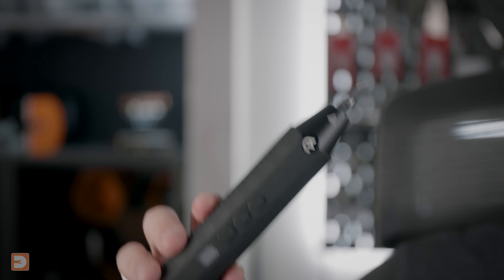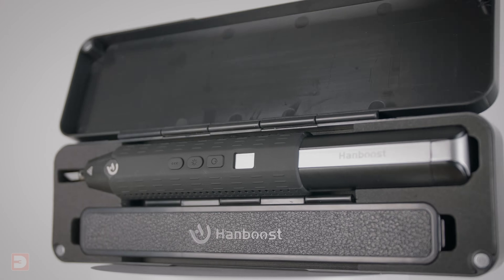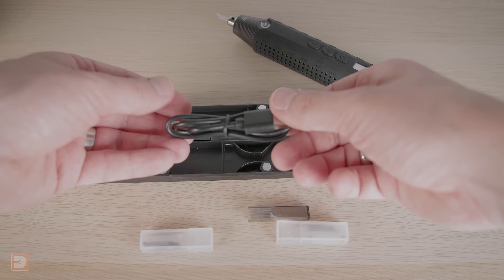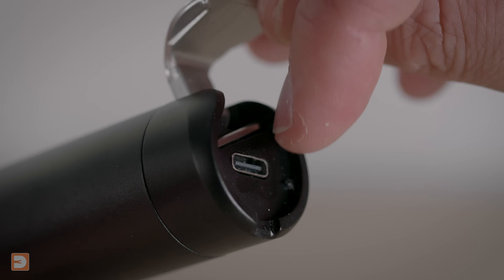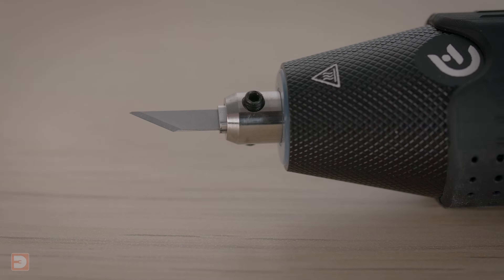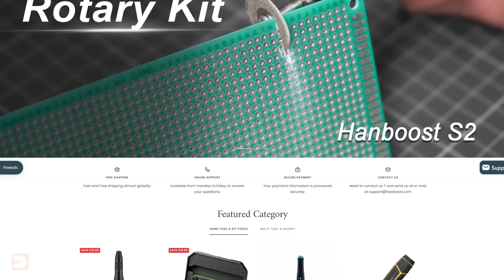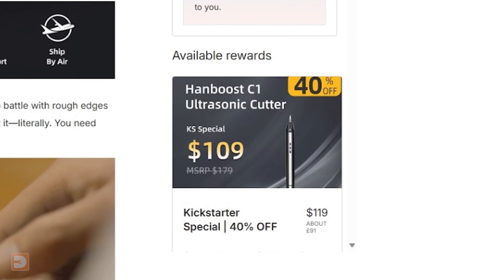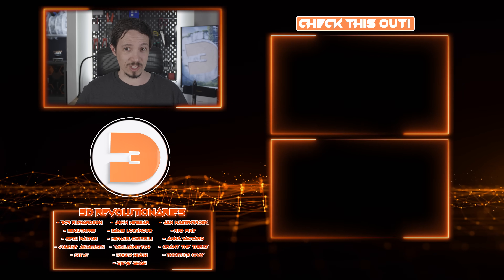Ultrasonic cutter with 3D printing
Taking a look at the Hanboost C1 Ultrasonic Cutter and how well it works with 3D printing.

- De (Germany)

CHAPTERS
0:00 - What is it?
2:29 - Initial look
3:35 - Tests
7:54 - Summary